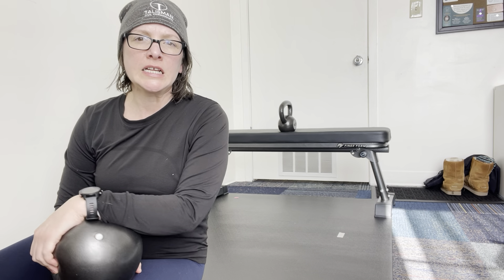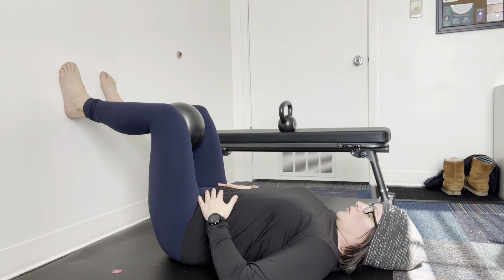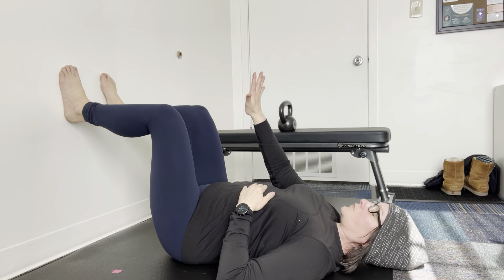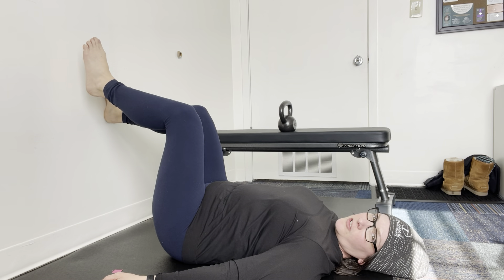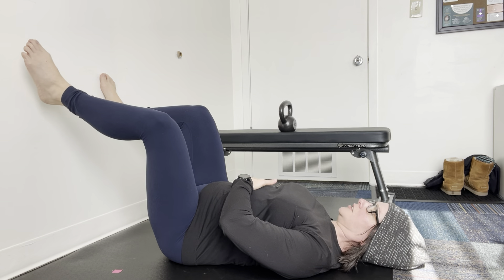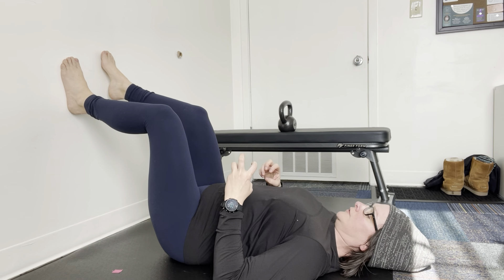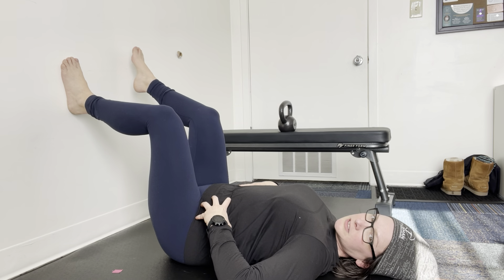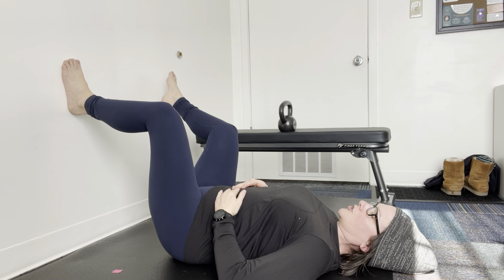90/90 Tailbone SL/Anti-RO